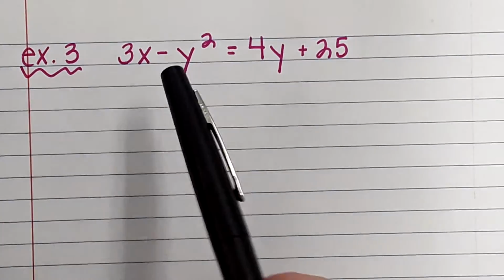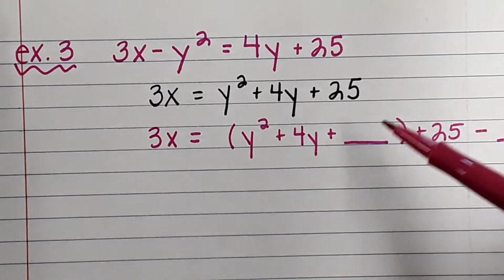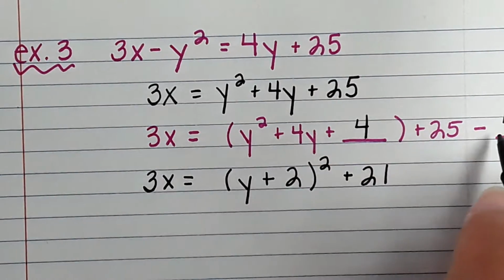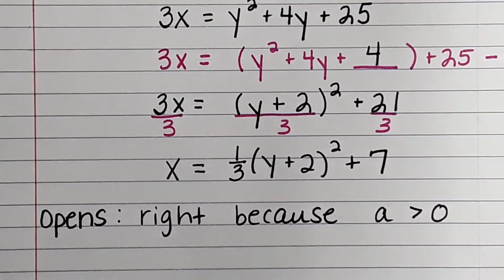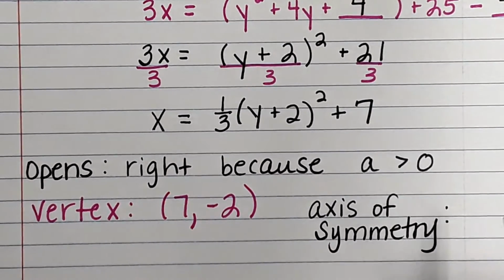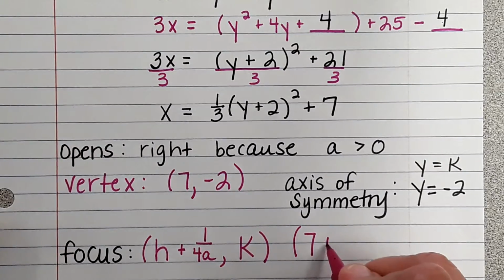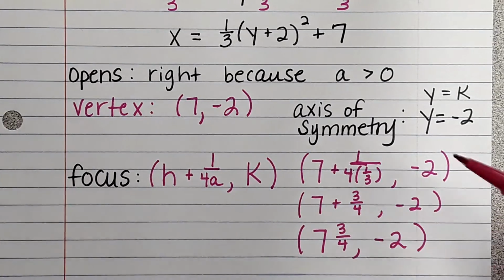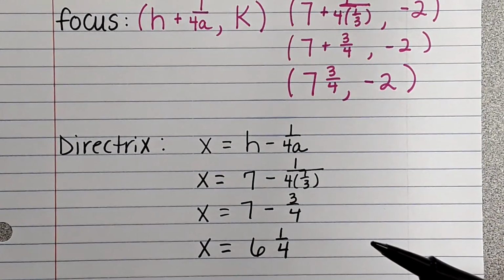ALG2 SECTION 9.2 EXAMPLE 3